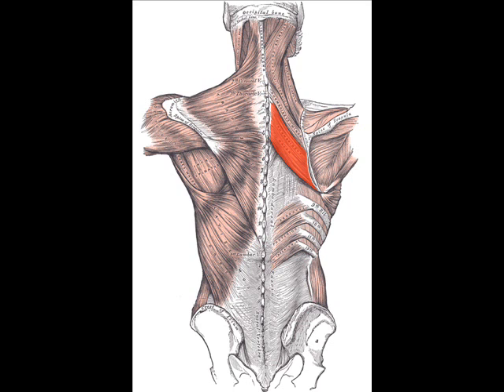Rhomboid Major Muscle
Learn about the Rhomboid Major Muscle.